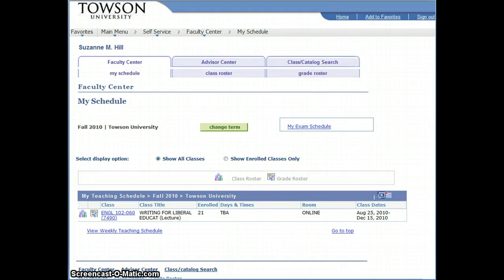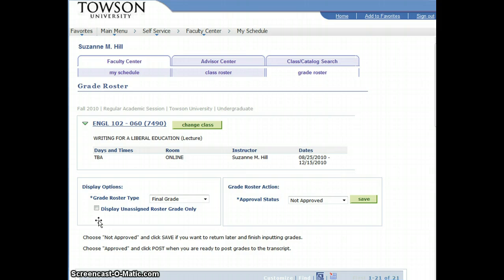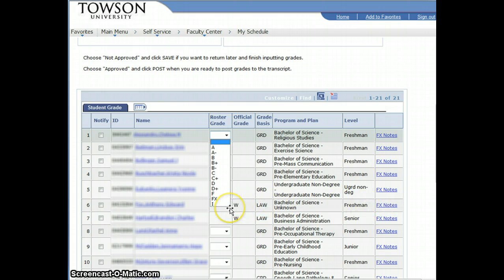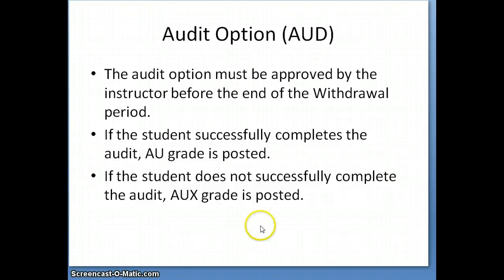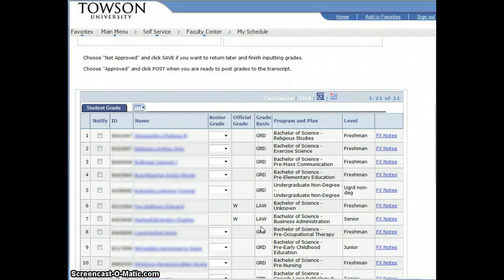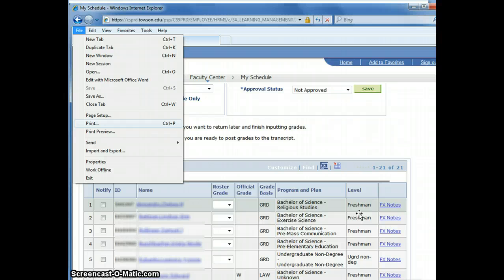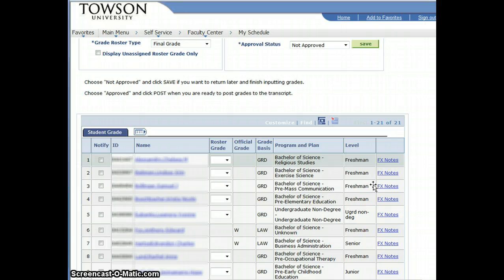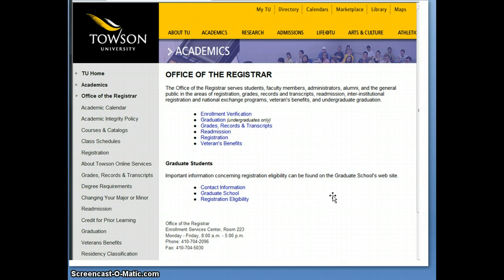Grade Roster 1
Grade Roster first vrsion